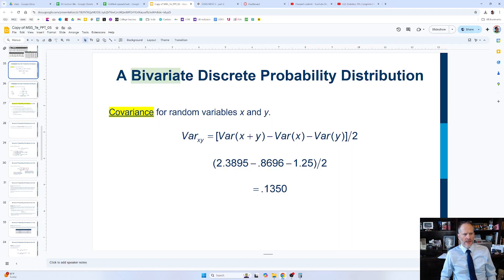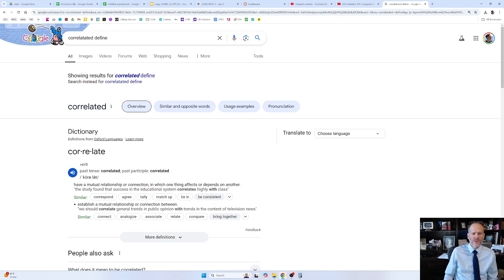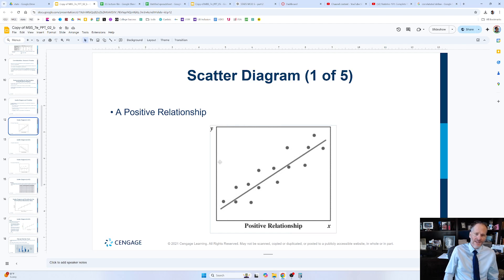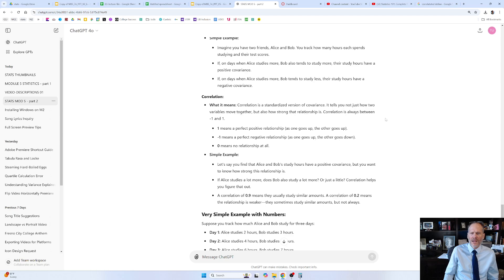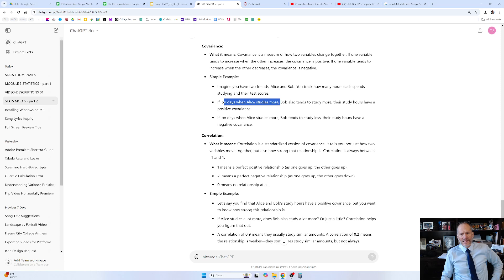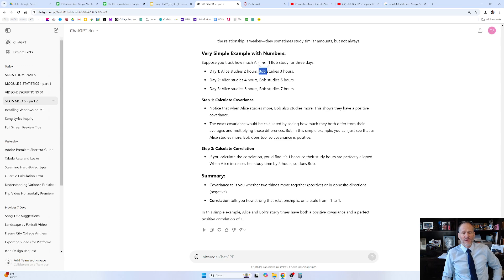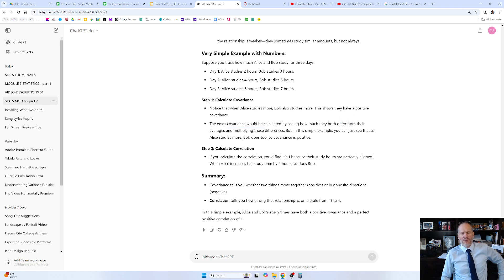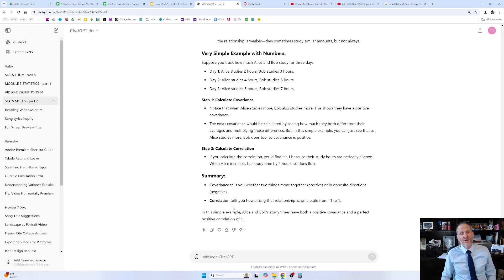Simple Explanation of Covariance and Correlation in Statistics - 5p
In this video, we provide a clear and straightforward explanation of two key concepts in statistics: covariance and correlation. Both of these measures help us understand the relationship between two variables, but they do so in slightly different ways.

We'll start by explaining what covariance is, how it measures the direction of the relationship between two variables, and what its positive or negative values indicate. Then, we'll move on to correlation, which standardizes covariance to provide a more interpretable measure of the strength and direction of the relationship between the variables.

Through an easy-to-understand example, you'll learn how to calculate both covariance and correlation, and understand when to use each one. This video is perfect for anyone looking to grasp these important concepts in statistics without getting bogged down in complex math.

Join us for a simple and practical guide to understanding covariance and correlation!